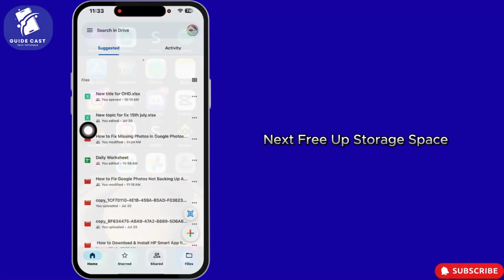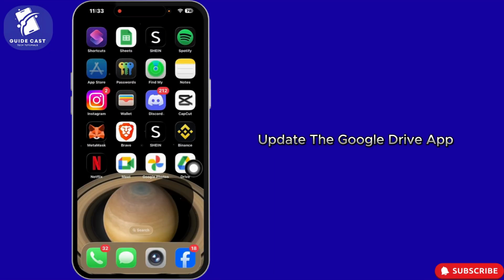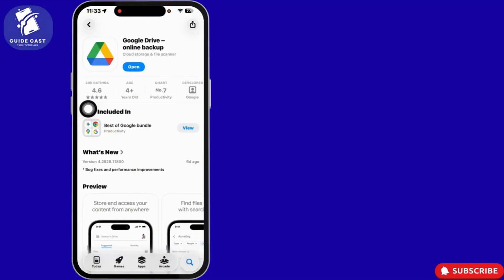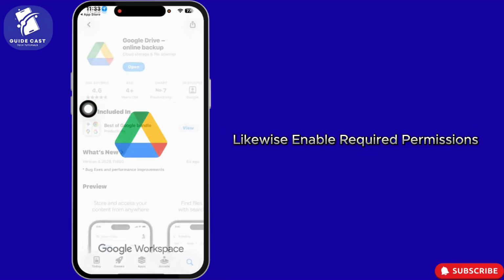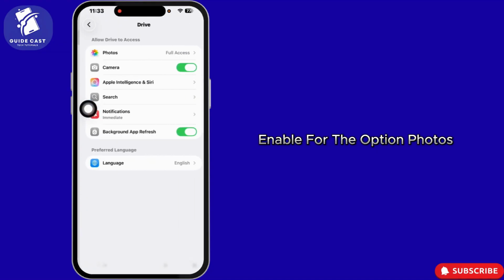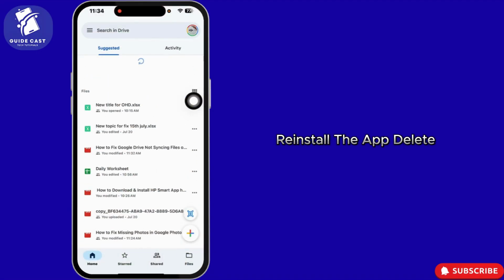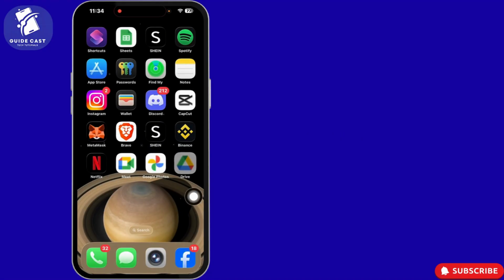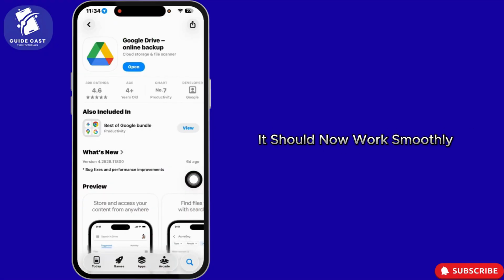How to Fix Google Drive Not Uploading Files on Phone (2025)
Are you unable to upload files in the Google Drive app on your phone? Whether you're using Android or iPhone, this step-by-step 2025 guide will show you how to fix the upload issue and get your files syncing again.

✅ In this quick tutorial:

Common reasons uploads fail in Google Drive

How to fix file upload problems on mobile

Pro tips to ensure Google Drive works smoothly

⏱️ Timestamps:
00:00 - intro:
00:30 - How to fix upload issues on Android & iPhone

Get your files uploading to the cloud again without delay!